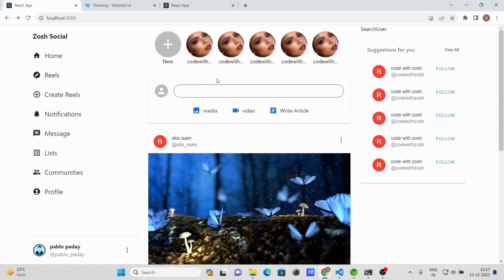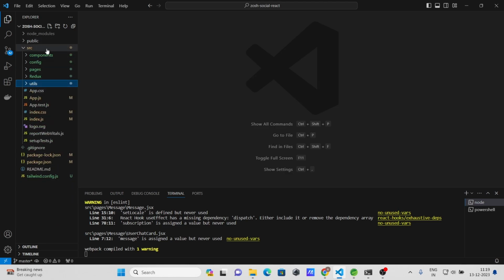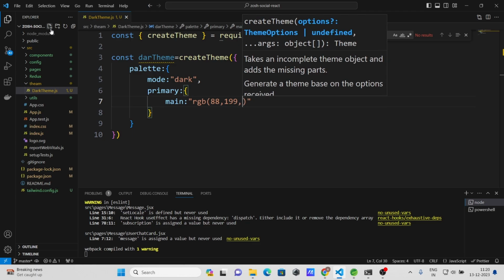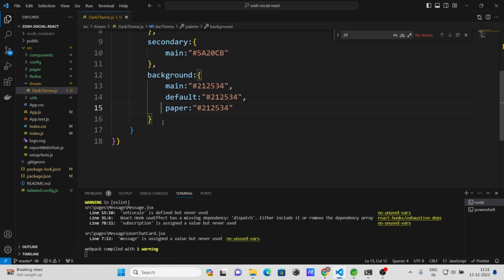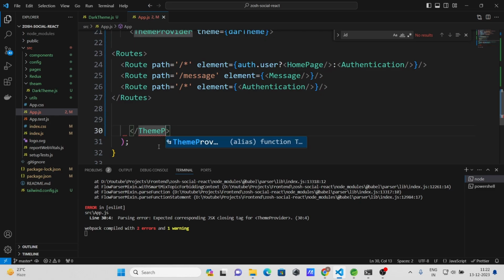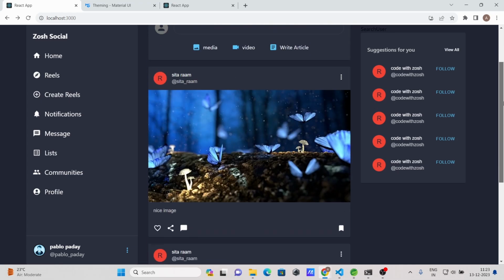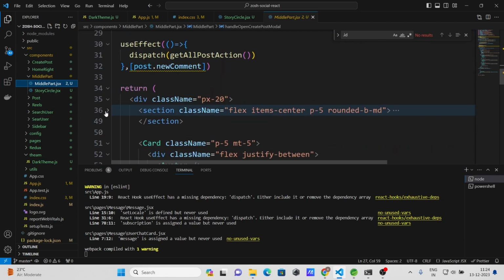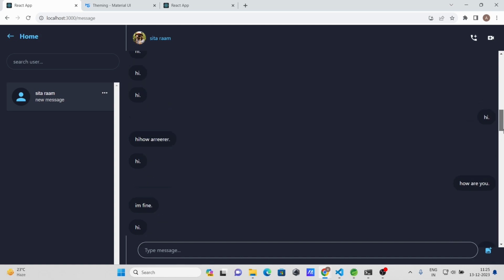The Ultimate Full Stack Web development Course Finished | Implementing Dark Theme | #28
Full Stack Project With Spring Boot And React